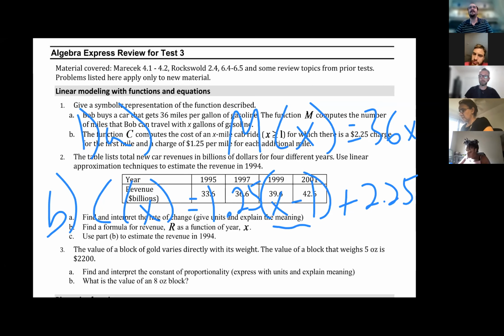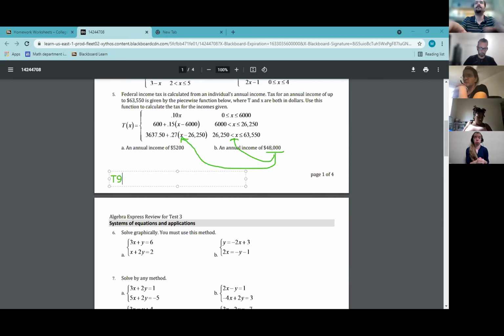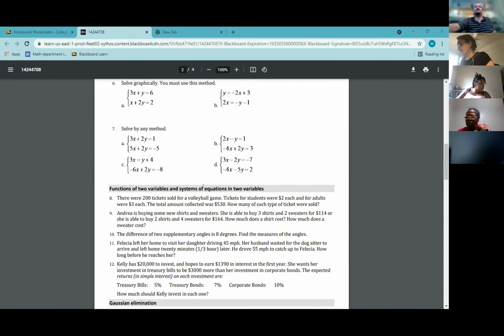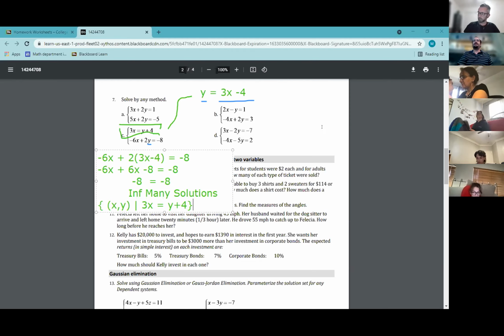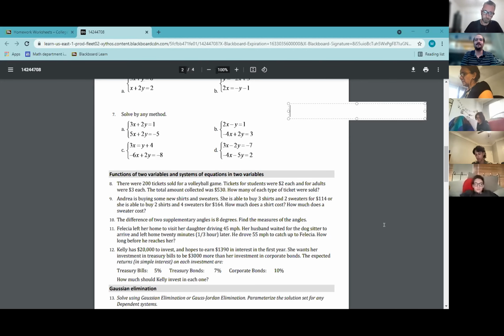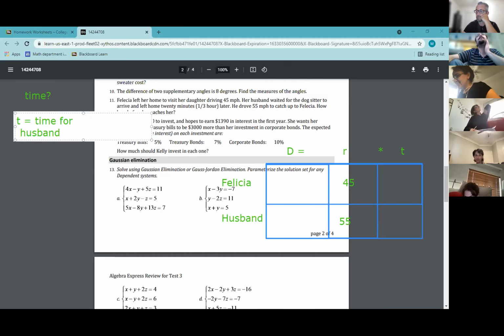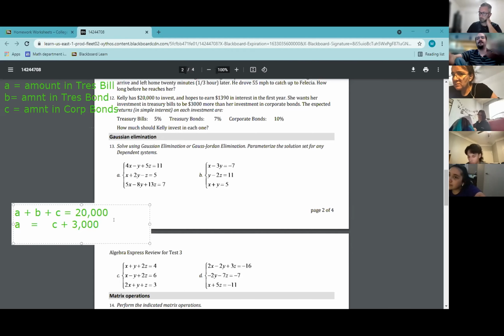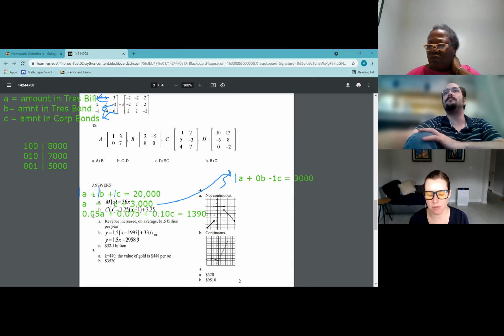Test 3 review